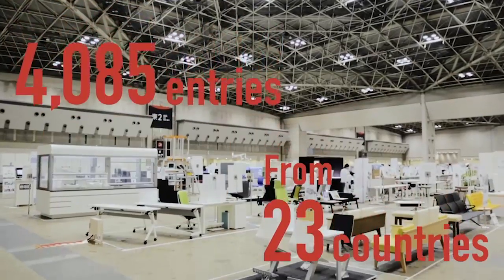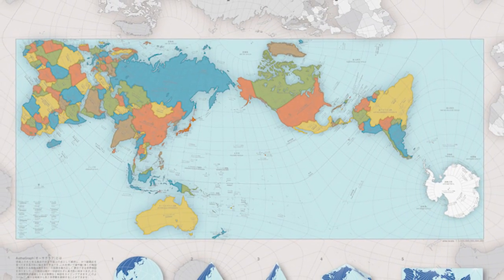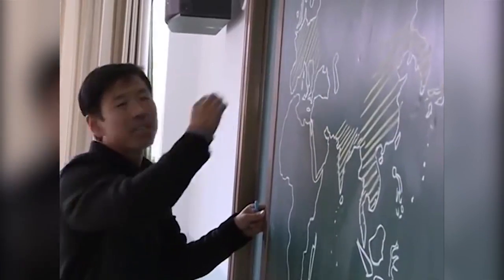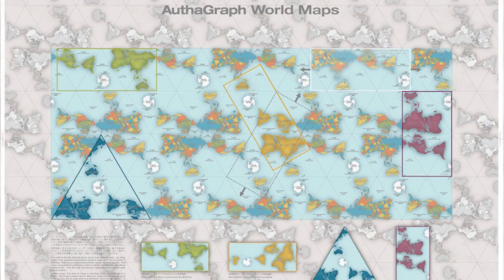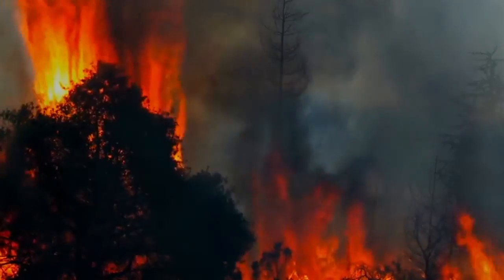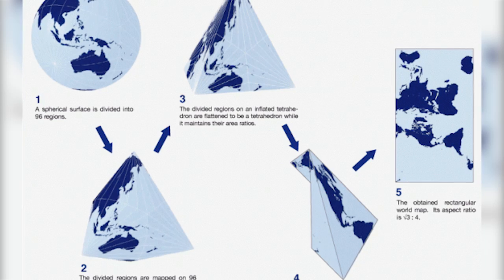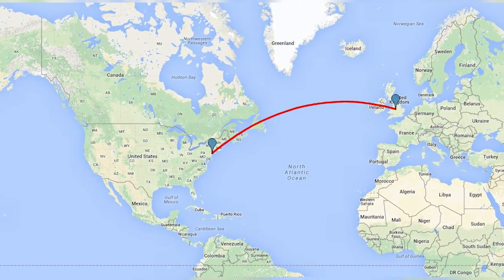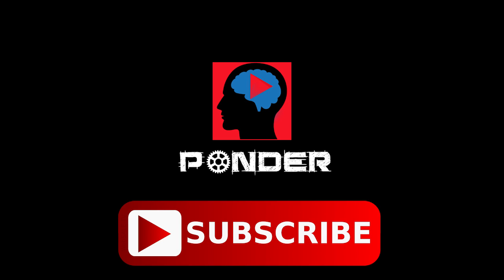What Our Planet Actually Looks Like (Why all word maps are wrong)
The currently accepted world map dates from 1569 when Gerardus Mercator originally designed it.  Hajime Narukawa has been working on a more accurate version of the planet's continents for years now and was awarded the 2016 Good Design Award for his new world map.

Script: Why all world maps are wrong
WHAT THE WORLD ACTUALLY LOOKS LIKE

Do You think this is an accurate image of our planet’s continents?  Think again.

The 2016 good design award results weree just announced with awards going to over 1000 entries in many different categories.   The most prestigious of these however , the  grand award was given to only 1 entry.
Tokyo based architect and artiste HAJIME NARUKAWA was given the award for his map that accurately represents all land masses and seas on earth.  The original map design that we know today was designed by Gerardus Mercator in 1569 and has been generally accepted eveer since.    The main problem with this map however is that it dramatically distorts the sizes of Antartica and Greenland.   M. Narukawa has been working for years to solve this problem and his projection method called AuthaGraph has succeeded in giving us the most accurate portrayal of our planet.
He  points out that in the past, his map probably wasn’t as relevant. A large part of the 20th century was focused onEast and West relations. However with issues like climate change, melting glaciers in Greenland and territorial sea disputes Narukawa though it was time we established a new perspective of the world: one that equally perceives all interests of our planet.
The map also helps us better understand how flight paths are affected by the curvature of the earth which is hard to visualize on a traditional map.
The map might never be widely adopted but those of you who are obsessed with scientific accuracy can buy Mr Narukawa’s accurately crafted world online.

Footage : National Geographic, TedX, Good design 2016, Before the Flood